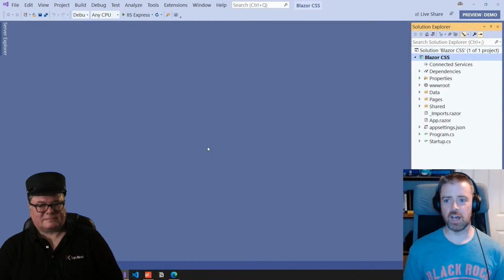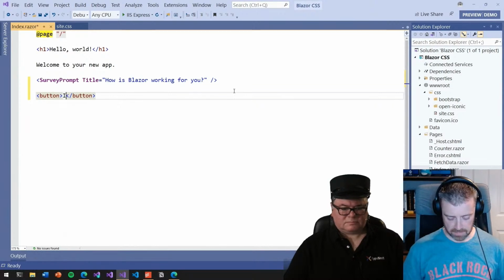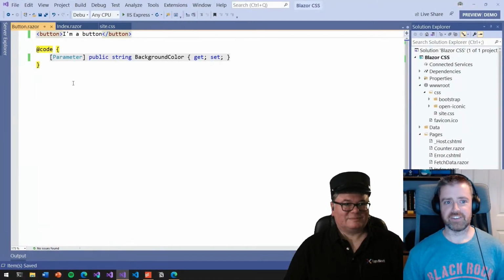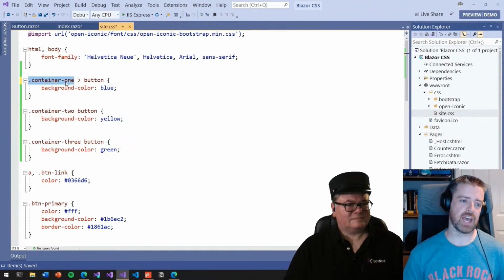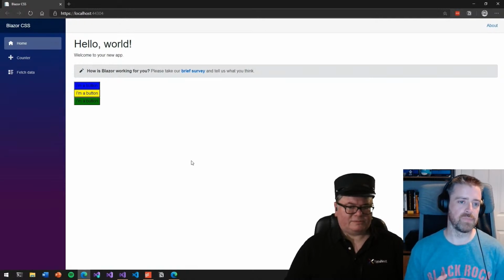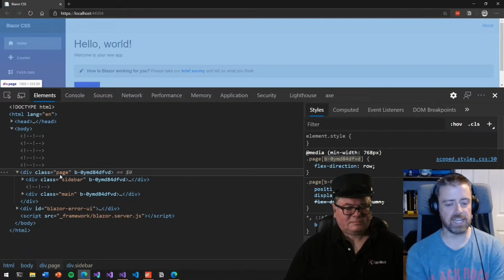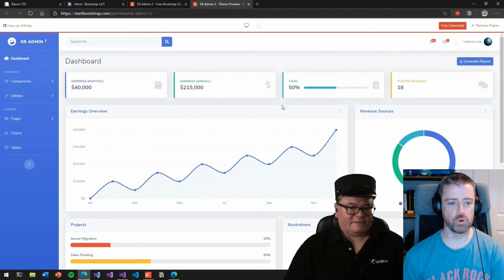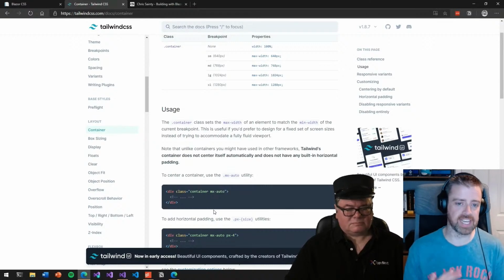CSS 101 with Chris Sainty: Carl Franklin's Blazor Train ep 21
Carl welcomes back Chris Sainty to talk about CSS within the context of Blazor.